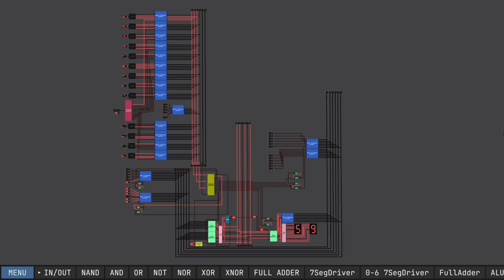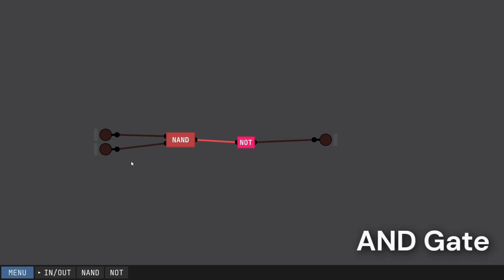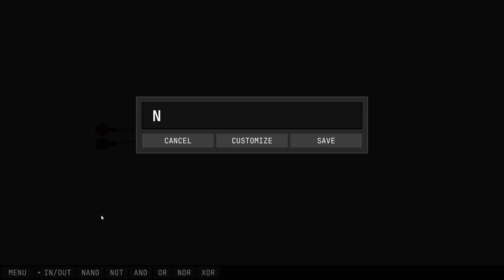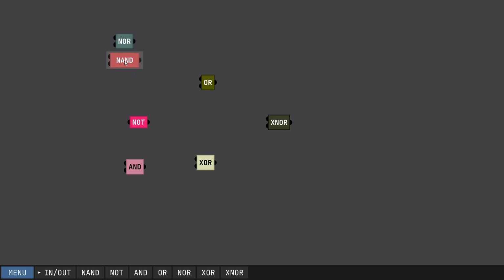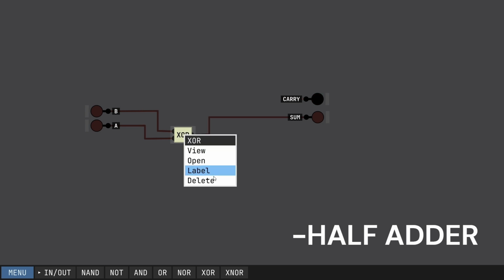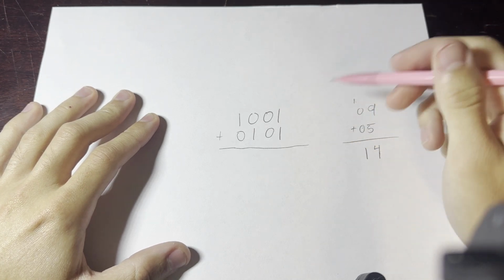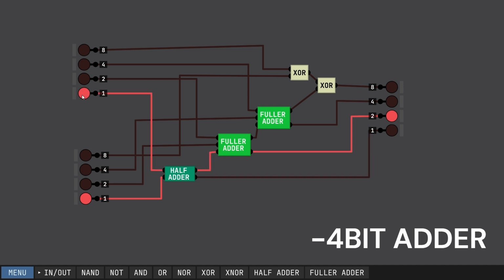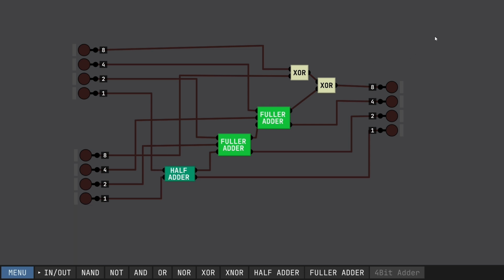How I built a CPU with minimal transistors/ Fully exploring computer logic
I am going to break down how computers truly work on a fundamental level with logic gates. I will cover ALU, registers, flip flops, clock cycles, and more. I will also try to optimized transistor count and logic gate count. This is the first video and as always if it performs well, I'll continue the series.